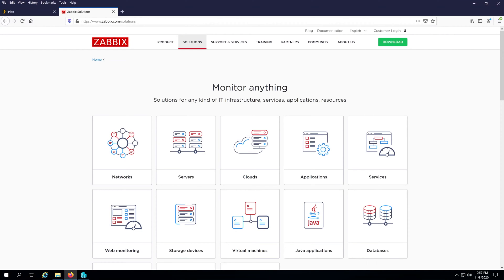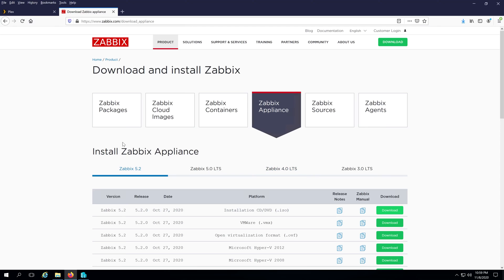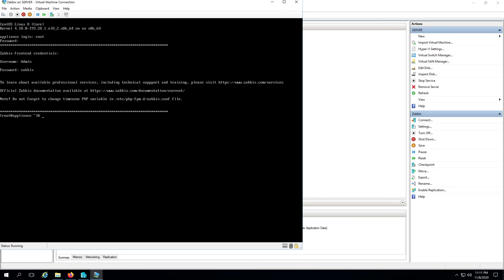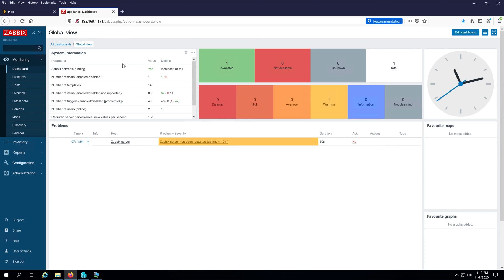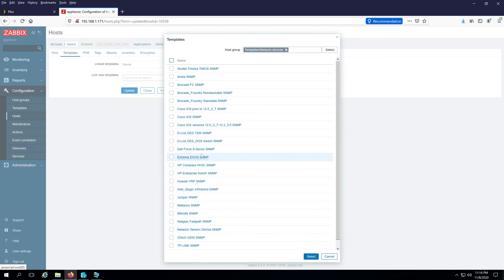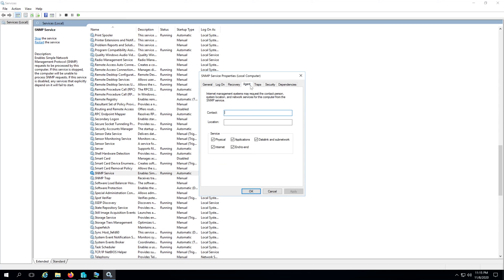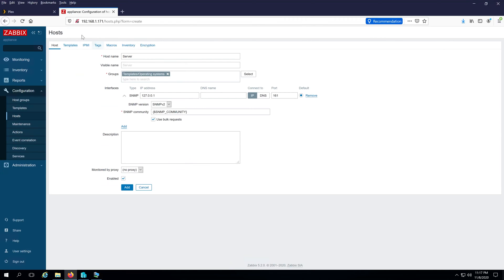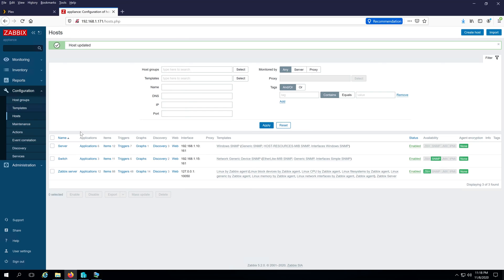How to monitor your network for free with Zabbix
Step by step on how to install and use Zabbix

PERSONAL GEAR
4k Asus Monitor
Video Camera Tripod